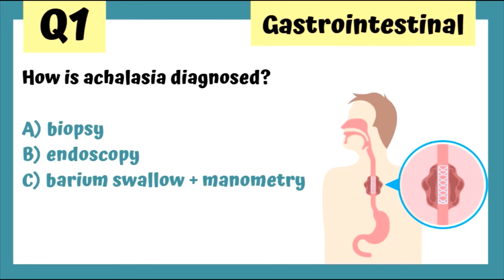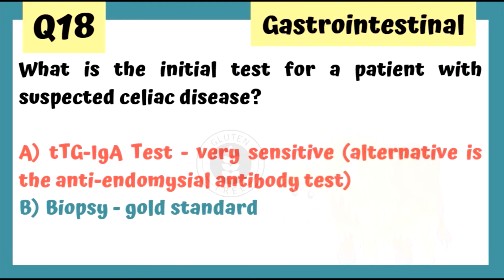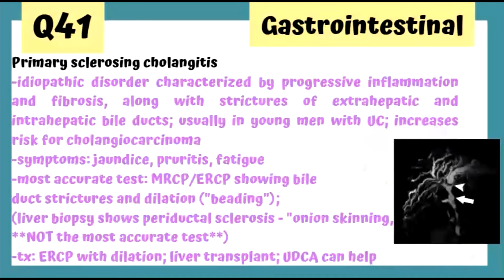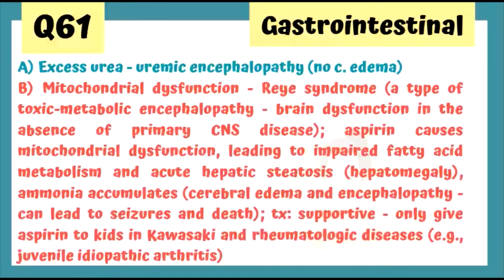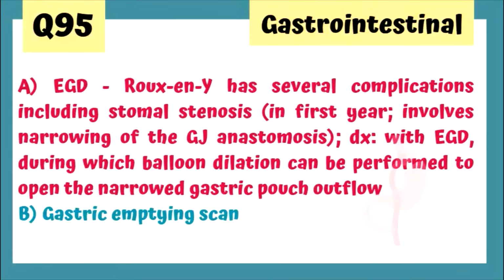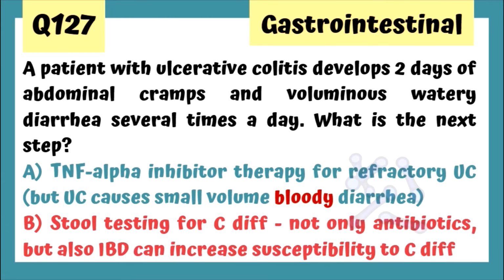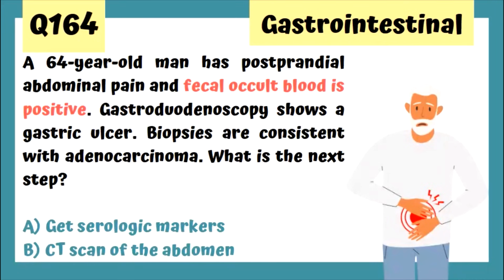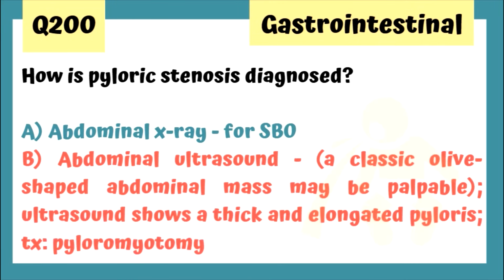COMPLETE Gastrointestinal Review (for the USMLE Step 2) - 200 Questions!!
Enjoy this COMPLETE review of GI pathology, pharmacology, surgery, and pediatrics in this fast-paced review video where I go over 200 questions!